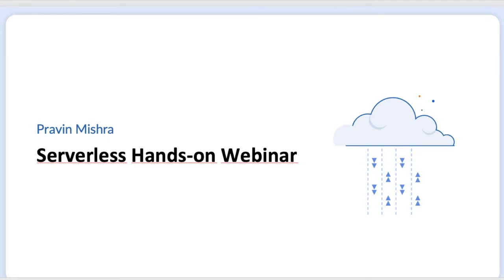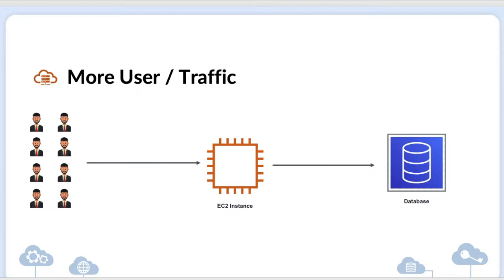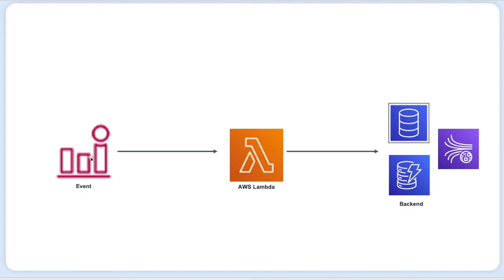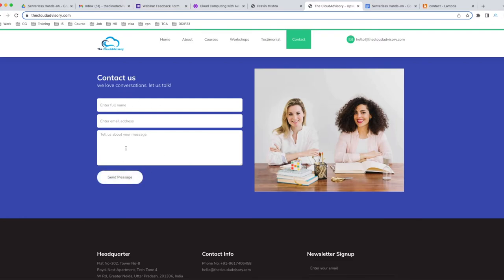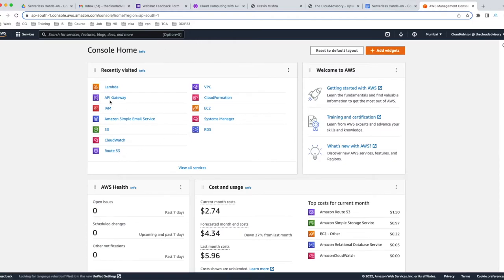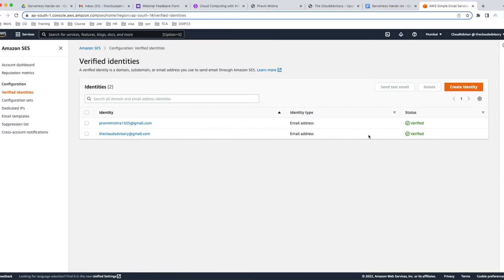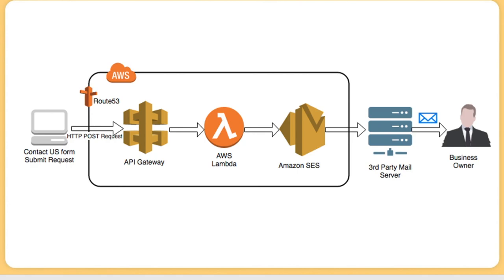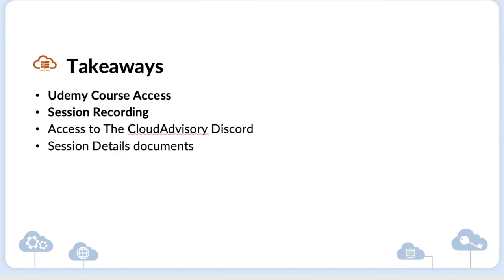Webinar: Dynamic Contact Forms for S3 Static Websites Using AWS Lambda, API Gateway & Amazon SES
Here, we have the website. This website is designed in HTML, JavaScript & CSS. So It’s a completely static website. Due to its static nature, I have deployed this application in Amazon S3 and used host static website features. So it cost nearly zero cents to me.

I have realised it’s good to have a contact page on the website to collect customer queries.

In this video, I will explain, how I am using AWS serverless to create a contact forms for my static website with the help of AWS Lambda, API Gateway and Amazon SES.

▬▬▬▬▬▬▬▬▬★ My Gear ★  ▬▬▬▬▬▬▬▬▬▬▬

My Laptop ⏩
Tripod for camera ⏩

▬▬▬▬▬▬ 🔥 Recommended Video 🔥  ▬▬▬▬▬▬▬▬